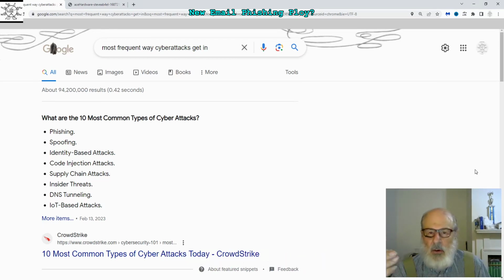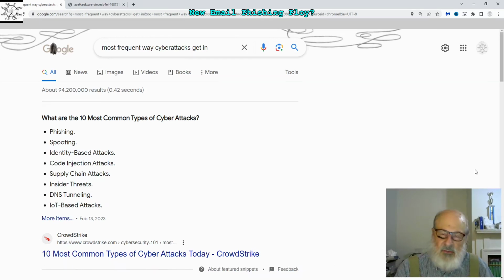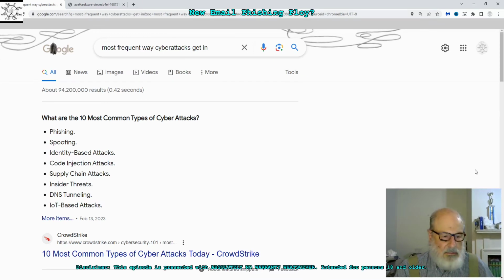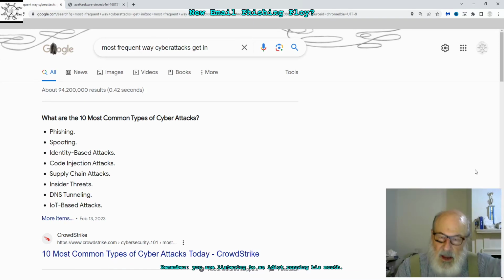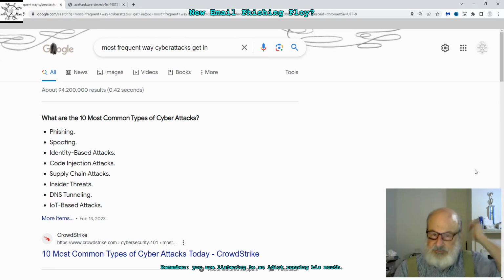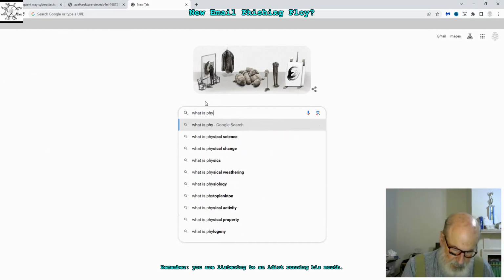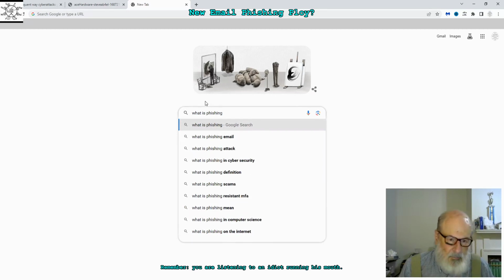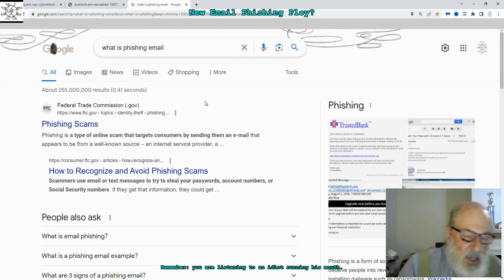New Email Phishing Ploy?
First time that I have seen this approach. How about you?

[obs flip2 x265 ffmpeg irfanview]